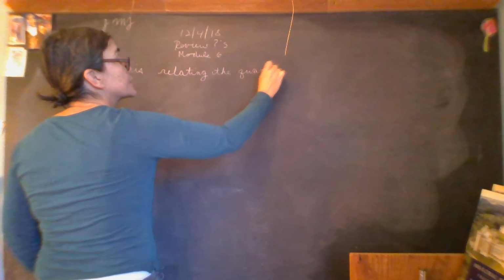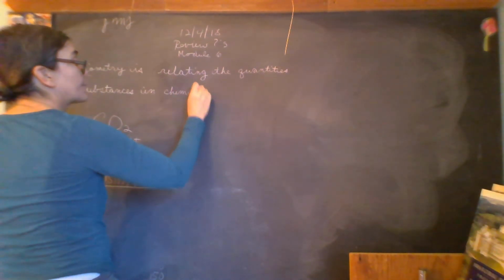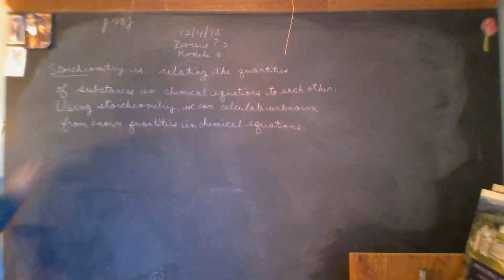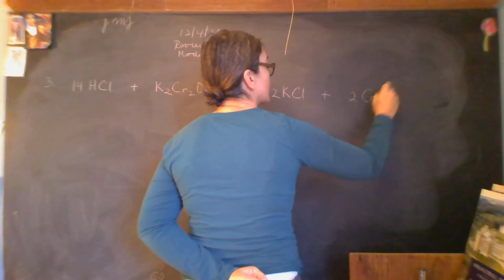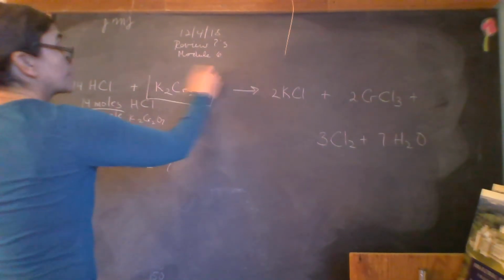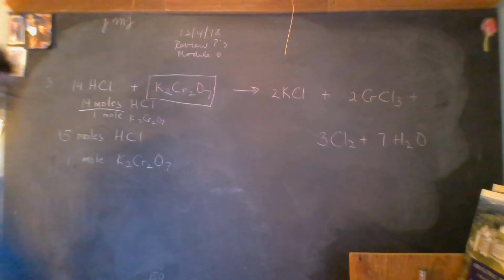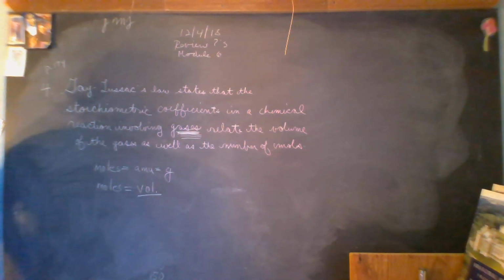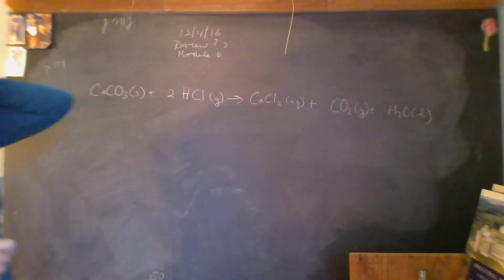Module 6 Review Questions 1 5